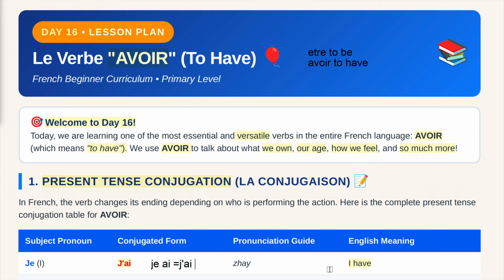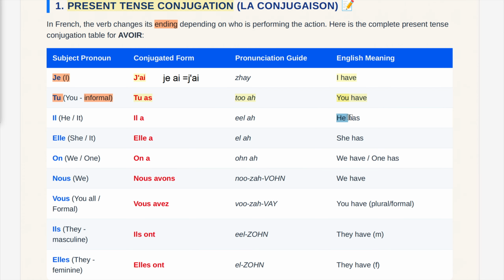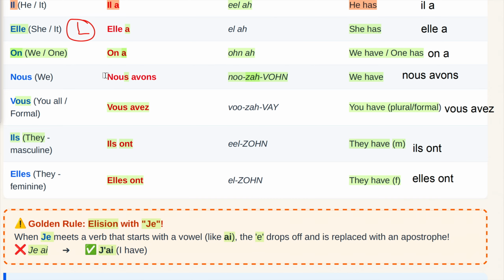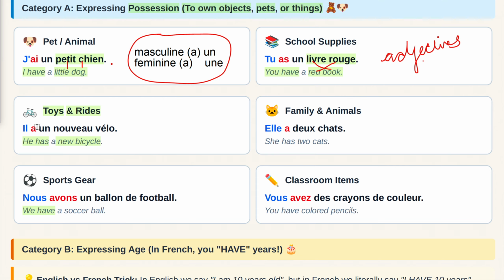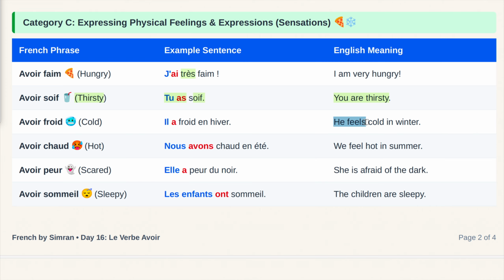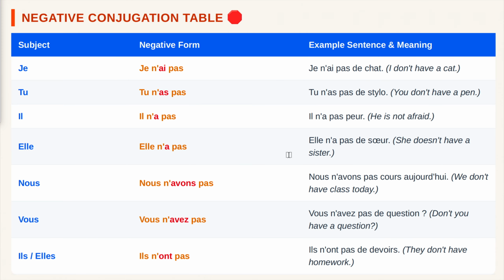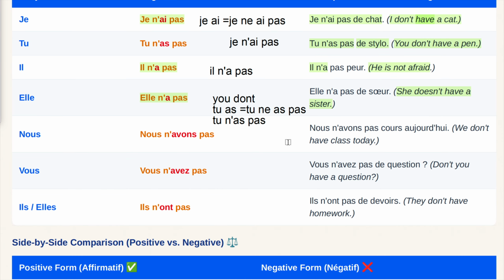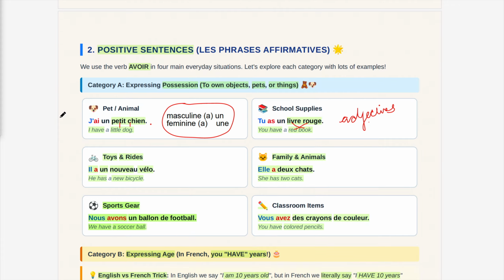Day 16 A1A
Avoir introduction negative and positive sentences